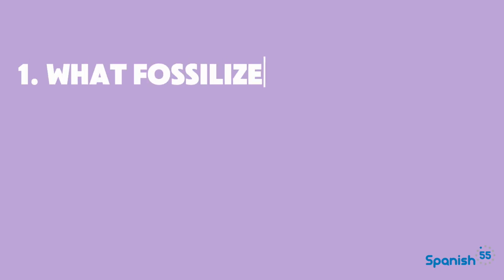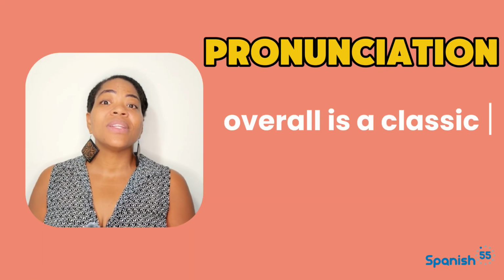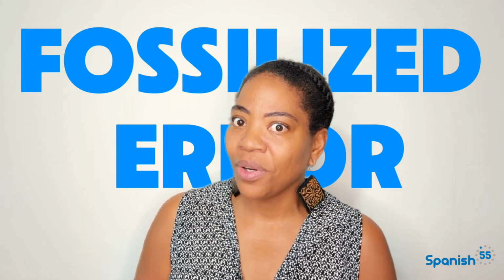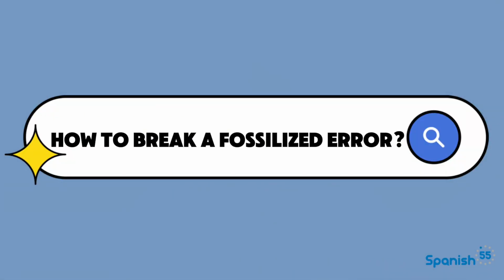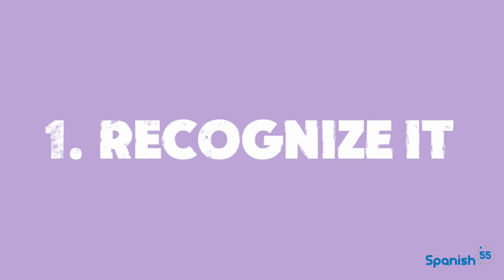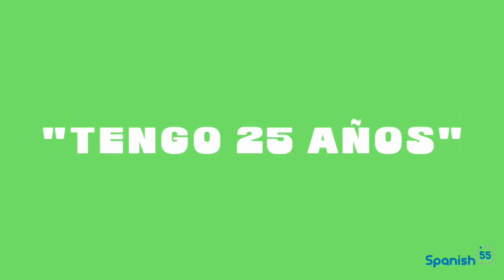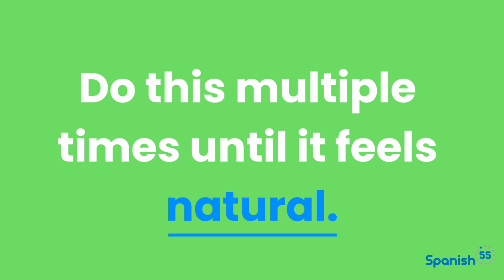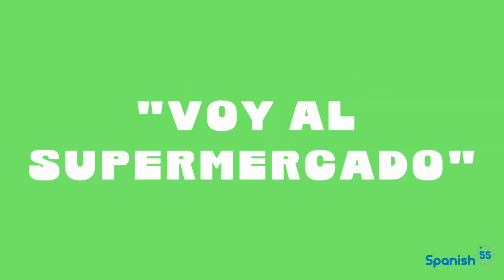How To Stop Making Mistakes in Spanish Once And For All!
🚀 Ready to learn Spanish—but not sure where to begin?
 Before you commit to lessons, make sure you’re 100% ready and informed.

We’ve created two free tools to help you get started the smart way:

🎯 Self-Reflection Tool: 8 questions to see if you’re ready to start private Spanish lessons.

📋 Tutor Evaluation Checklist: An effective guide to help you find the right tutor and avoid costly mistakes.

Start strong—learn Spanish with confidence!

Are you learning Spanish but keep making the same mistakes, even though you know they’re wrong? Like saying "yo estoy de Estados Unidos" instead of "yo soy de Estados Unidos"? Or maybe you can pronounce the Spanish "r", but when it’s time to roll it in real conversations… it just doesn’t come out?

If you’ve been studying Spanish for a while but still make these common grammar mistakes or pronunciation slip-ups, you’re not alone. These are called fossilized errors, and they could be the reason your Spanish fluency isn’t improving the way you want.

Free Spanish lesson with a certified coach from Spanish55

TIMESTAMPS
Intro - 0:00
What is a Fossilized Error? - 0:56
Why do Fossilized Errors Exist? - 2:13
How To Break Free From It - 3:13
Real-Life Examples - 4:53
Final Thoughts - 6:12

🎙 NEW PODCAST: Conquering Spanish – Real stories from adult learners working with Spanish55 coaches. Hear how personalized coaching helped them become more fluent, overcome fear, and actually enjoy speaking Spanish: